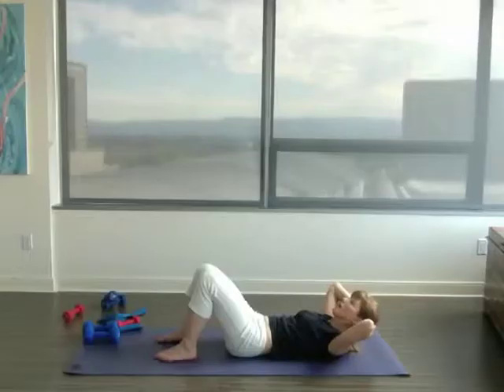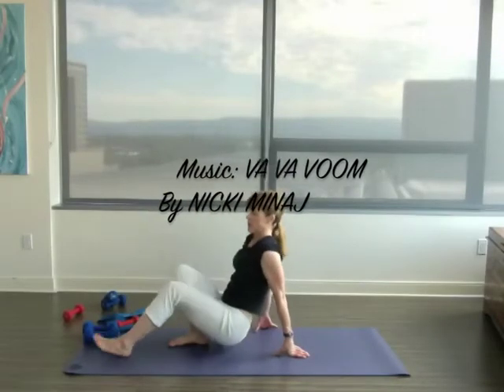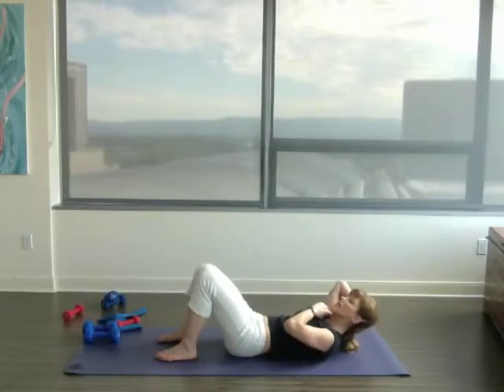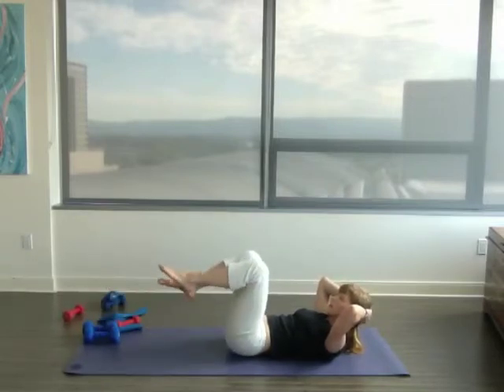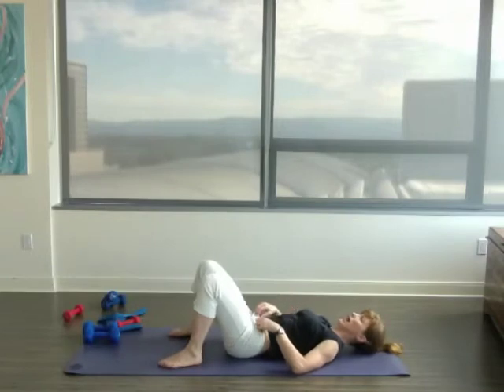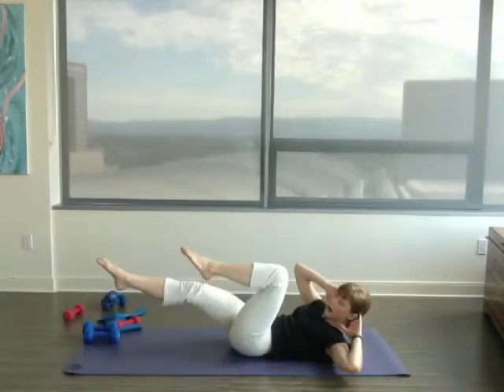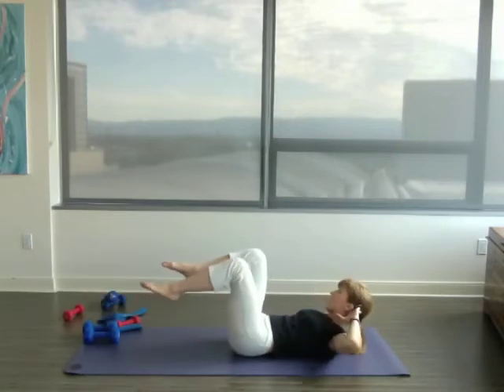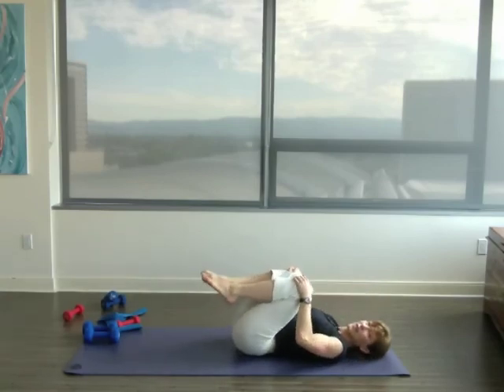Bicycles for Great Abs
Get more kick from your bicycle in this excerpt taken from my online class.  This exercise works all of the abdominal muscles-  rectus abdominis, obliques, transverse abdominis.  It may be a little different from what you're used to doing at home.